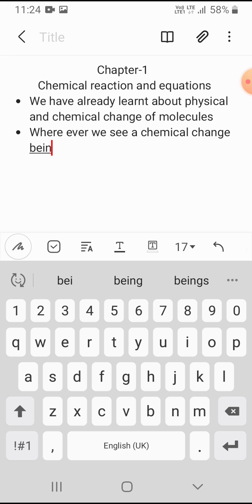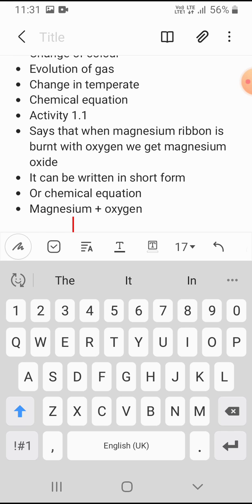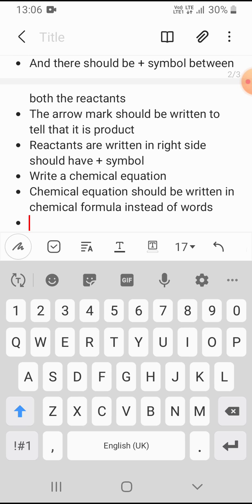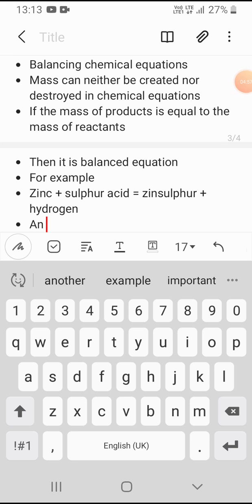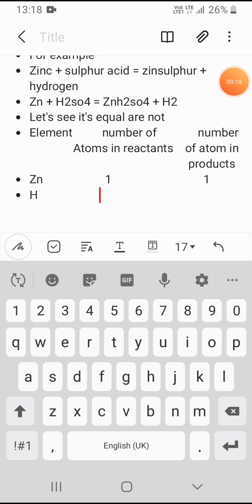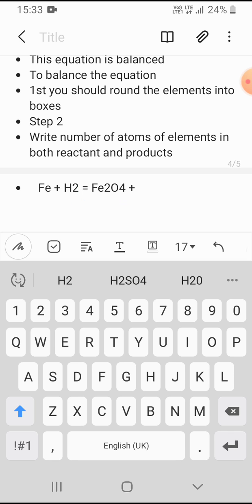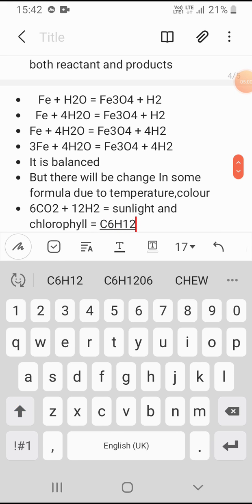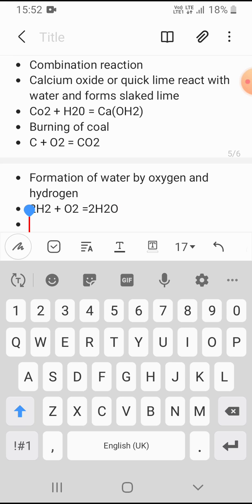10th standard science 1st chapter explanation Part-1/chemical reaction & equation/watch,understand